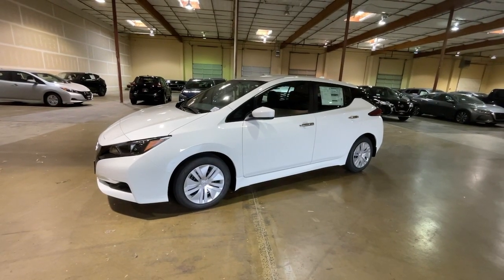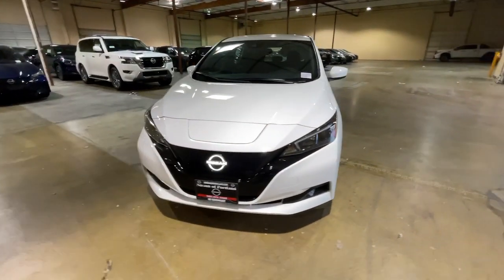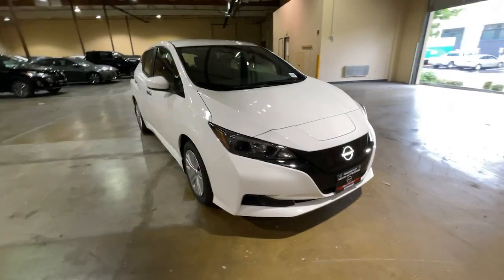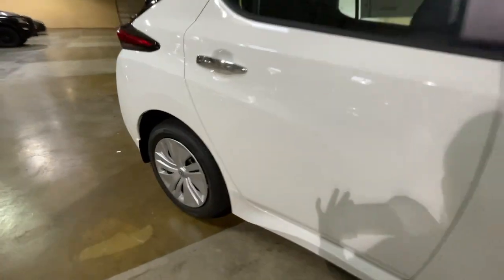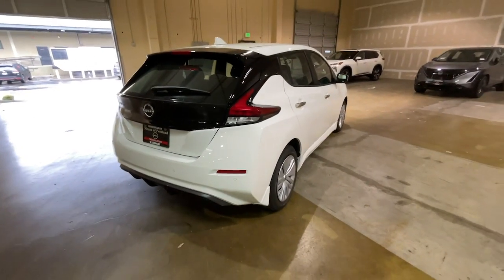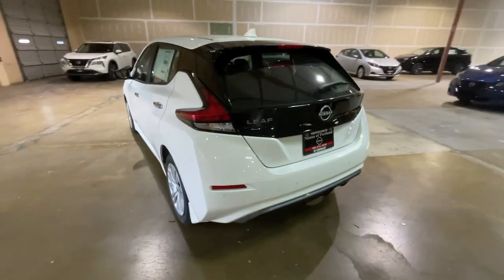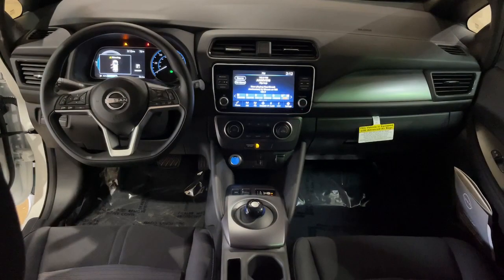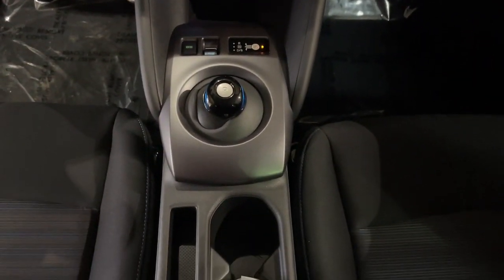2023 Nissan LEAF Portland, Beaverton, Vancouver, Gresham, Hillsboro, OR 1020059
White New 2023 Nissan LEAF S available in Portland, Oregon at Nissan of Portland. Servicing the Beaverton, Vancouver, Gresham, Hillsboro, OR area.

S trim Glacier White exterior and Black interior. Blind Spot Monitor Lane Keeping Assist Smart Device Integration Keyless Start. READ MOREKEY FEATURES INCLUDEBack-Up Camera Satellite Radio iPod/MP3 Input Bluetooth Keyless Start Apple Carplay Brake Actuated Limited Slip Differential Smart Device Integration Lane Keeping Assist Blind Spot Monitor Nissan S with Glacier White exterior and Black interior features a Electric Motor with 147 HP at 3282 RPM. OPTION PACKAGESSPLASH GUARDS. Rear Spoiler MP3 Player Keyless Entry Steering Wheel Controls Child Safety Locks. Horsepower calculations based on trim engine configuration. Please confirm the accuracy of the included equipment by calling us prior to purchase.
Driver Air Bag, Passenger Air Bag, Passenger Air Bag Sensor, Knee Air Bag, Front Side Air Bag, Rear Side Air Bag, Front Head Air Bag, Rear Head Air Bag, Child Safety Locks, Traction Control, Automatic Headlights, Stability Control, Brake Assist, Blind Spot Monitor, Lane Departure Warning, Lane Keeping Assist, Front Collision Mitigation, Automatic Highbeams, Rear Collision Mitigation, Climate Control, A/C, Security System, Cruise Control, Adjustable Steering Wheel, Intermittent Wipers, Variable Speed Intermittent Wipers, Steering Wheel Audio Controls, Immobilizer, Rear Parking Aid, Trip Computer, Back-Up Camera, Keyless Start, Requires Subscription, AM/FM Stereo, Satellite Radio, MP3 Player, Auxiliary Audio Input, Smart Device Integration, Rear Defrost, Power Windows, Floor Mats, Keyless Entry, Power Door Locks, Power Mirror(s), Driver Vanity Mirror, Passenger Vanity Mirror, Bluetooth Connection, ABS, 4-Wheel Disc Brakes, Power Steering, Tire Pressure Monitor, Wheel Covers, Steel Wheels, Front Wheel Drive, A/T, 1-Speed A/T, Electric Fuel System, Plug-In Electric Fast Charge, Electric Motor, Brake Actuated Limited Slip Differential, Pass-Through Rear Seat, Bucket Seats, Rear Bench Seat, Cloth Seats, Tires - Front Performance, Tires - Rear Performance, Rear Spoiler, Engine: 110kW AC Synchronous Motor, Transmission: Single Speed Reducer, Front-Wheel Drive, 8.19 Axle Ratio, Battery w/Run Down Protection, Gas-Pressurized Shock Absorbers, Front And Rear Anti-Roll Bars, Electric Power-Assist Speed-Sensing Steering, Strut Front Suspension w/Coil Springs, Torsion Beam Rear Suspension w/Coil Springs, Regenerative 4-Wheel Disc Brakes w/4-Wheel ABS, Front And Rear Vented Discs, Brake Assist and Hill Hold Control, Brake Actuated Limited Slip Differential, Lithium Ion Traction Battery w/6.6 kW Onboard Charger, 35 Hrs Charge Time @ 110/120V, 8 Hrs Charge Time @ 220/240V,0.75 Hr Charge Time @ 440V and 40 kWh Capacity, Wheels: 16 Steel w/Covers, Tires: 205/55R16 AS, Tire Mobility Kit, Clearcoat Paint, Body-Colored Front Bumper w/Chrome Bumper Insert, Body-Colored Rear Bumper, Black Side Windows Trim and Black Front Windshield Trim, Chrome Door Handles, Black Power Side Mirrors w/Manual Folding, Fixed Rear Window w/Fixed Interval Wiper and Defroster, Light Tinted Glass, Variable Intermittent Wipers, Fully Galvanized Steel Panels, Lip Spoiler, Liftgate Rear Cargo Access, Tailgate/Rear Door Lock Included w/Power Door Locks, Intelligent Auto Headlights (i-Ah) Auto On/Off Aero-Composite Halogen Auto High-Beam Headlamps w/Delay-Off, LED Brakelights, Headlights-Automatic Highbeams, Radio: NissanConnect AM/FM w/SiriusXM -inc: 8 color display w/multi-touch control, Apple CarPlay, Android Auto, SiriusXM radio w/advanced audio features, USB connection port for iPod interface and other compatible devices, Siri Eyes Free, Bluetooth hands-free phone system, streaming audio via Bluetooth, hands-free text messaging assistant and 4 speakers, Radio w/Seek-Scan, Clock, Speed Compensated Volume Control, Aux Audio Input Jack, Steering Wheel Controls and Radio Data System, Integrated Roof Antenna, Siri Eyes Free, 2 LCD Monitors In The Front, Front Bucket Seats -inc: 6-way manual driver and 4-way manual front passenger seats, Driver Seat, Passenger Seat, 60-40 Folding Bench Front Facing Fold Forward Seatback Rear Seat, Manual Tilt/Telescoping Steering Column, Gauges -inc: Speedometer, Odometer, Traction Battery Level, Power/Regen, Traction Battery Temperature, Trip Odometer and Trip Computer, Power Rear Windows, Front Cupholder, Rear Cupholder, Proximity Key For Doors And Push Button Start, Remote Keyless Entry w/Integrated Key Transmitter, Illuminated Entry, Illuminated Ignition Switch and Panic Button, Remote Releases -Inc: Keyfob Charge Port Door, Cruise Control w/Steering Wheel Controls, Automatic Air Conditioning, Illuminated Glove Box, Driver F